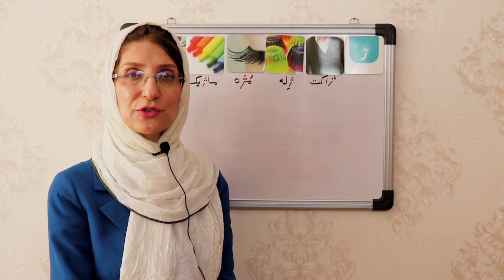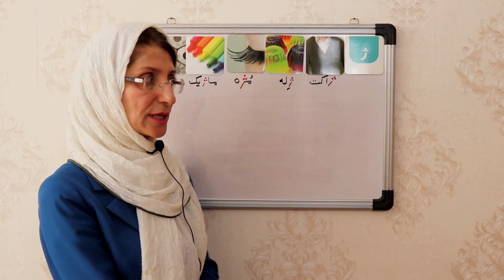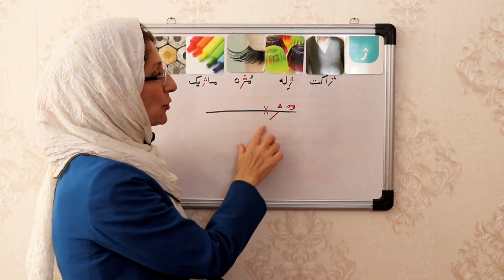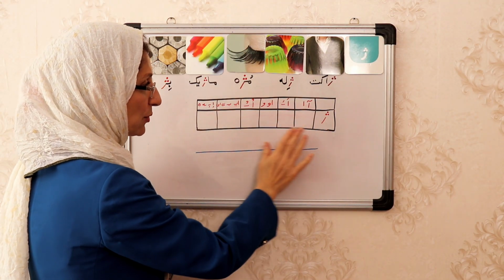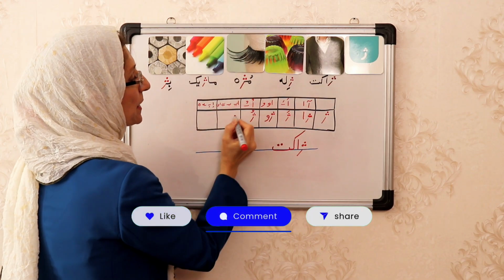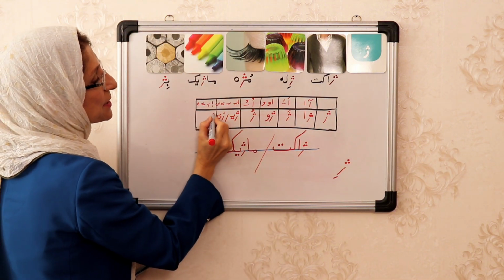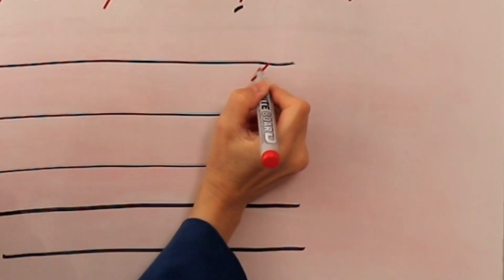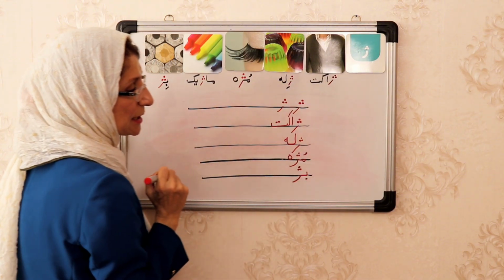Persian Alphabet for Beginners – Lesson 23 |Zh (ژ)| تعليم اللغة الفارسية – الدرس ثلاثة وعشرون: حرف ژ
Welcome to Lesson 23 of Persian Alphabet for Beginners! In this lesson, we explore the Persian letter Zh (ژ).
You will learn:
- How to pronounce it correctly
- How to write it step by step
- Common words that include ژ
- A short practice at the end

Perfect for beginners learning Persian in a simple and clear way.

مرحباً بكم في الدرس ثلاثة وعشرون  من تعليم اللغة الفارسية! في هذا الدرس نتعرّف على حرف ژ، وستتعلمون:
- كيفية نطقه بشكل صحيح
- كيفية كتابته خطوة بخطوة
- أمثلة على كلمات تحتوي على حرف ژ
- تمرين بسيط في نهاية الفيديو

This Thumbnail use Freepik content under the Free License (with Attribution) by muhammad.abdullah